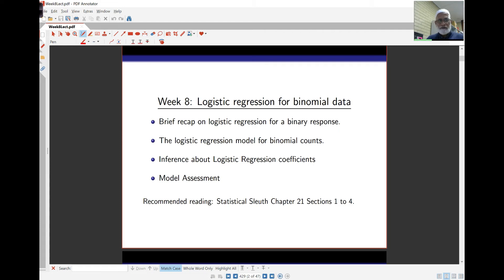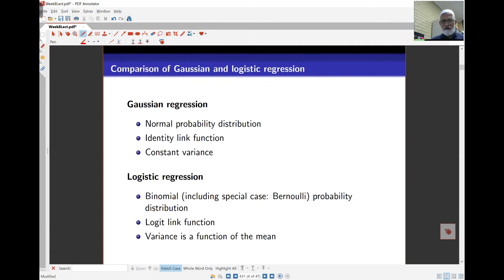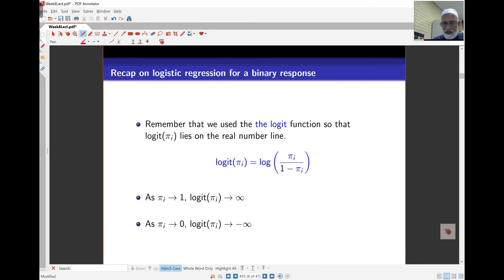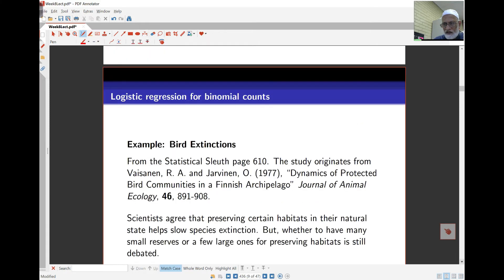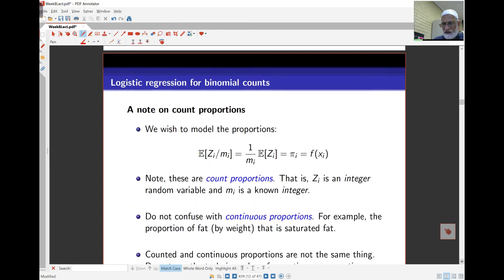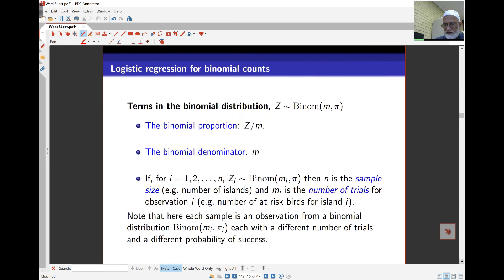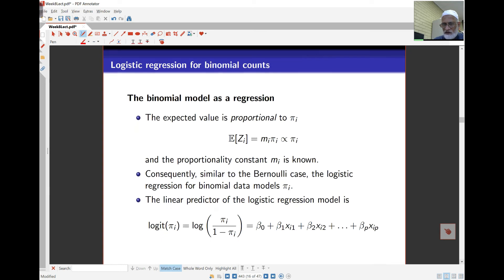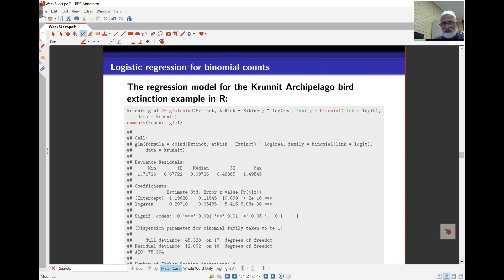Week8 Lect1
Logistic regression for binomial data. Generalised linear model using R.